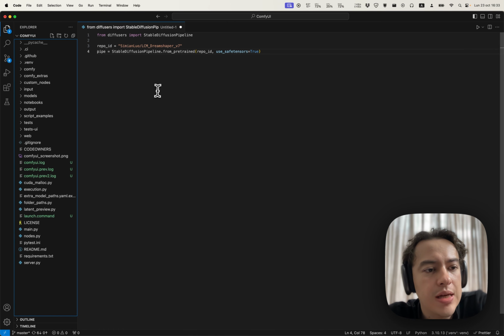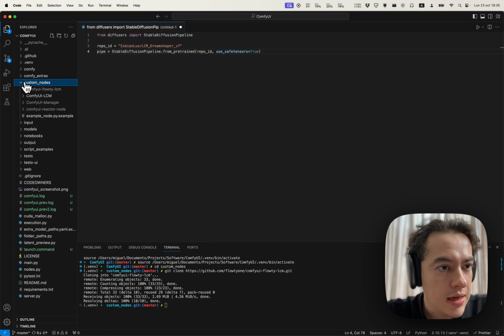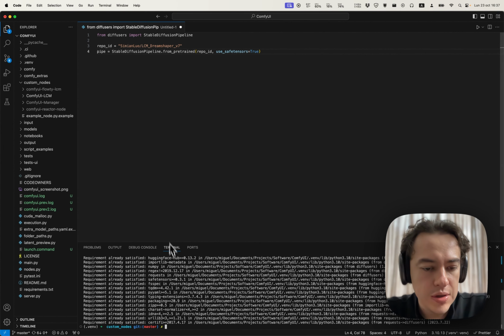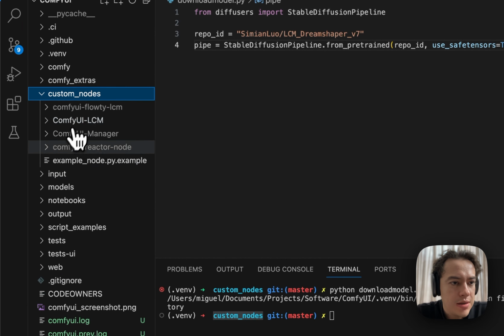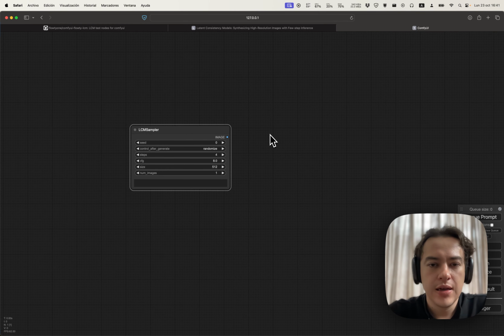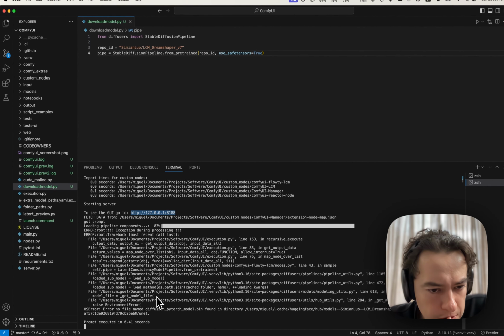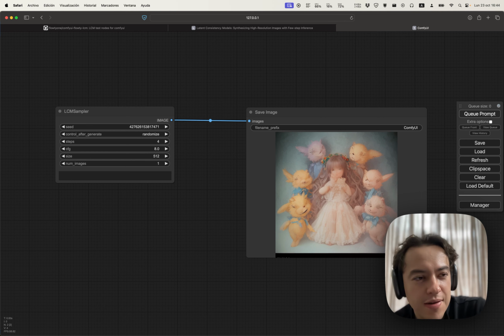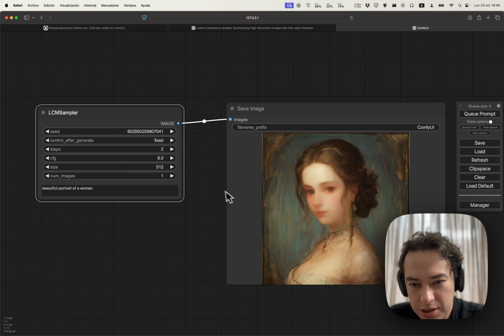[Outdated] Lightning Fast AI Art Creation with this Breakthrough - LCM in ComfyUI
This video is obsolete already, don't lose your time following this tutorial. Im working on a new one and hope to share it with you ASAP

Generate images in milliseconds instead of seconds with stable diffusion. In this video I walk you through installing LCM sampler node in ComfyUI on an Apple Sillicon M1 Pro MacBook, which is known for being slow for creating AI art with stable diffusion (Typically 40 seconds per image), and with this technique It's able to generate images in about 2 seconds. Nvidia users with a 3090 or 4090 are reporting up to 10 images per second. Mind blowing! 🤯

Python script for downloading the required model:

from diffusers import StableDiffusionPipeline
repo_id = "SimianLuo/LCM_Dreamshaper_v7"
pipe = StableDiffusionPipeline.from_pretrained(repo_id, use_safetensors=True)

0:00 Intro
0:44 Installation
2:42 Model Download Fix
7:24 ComfyUI node setup
10:08 Generating Images